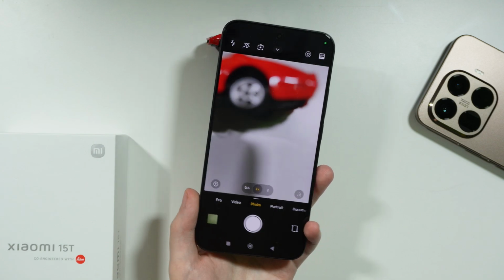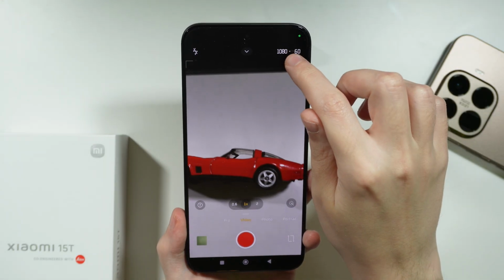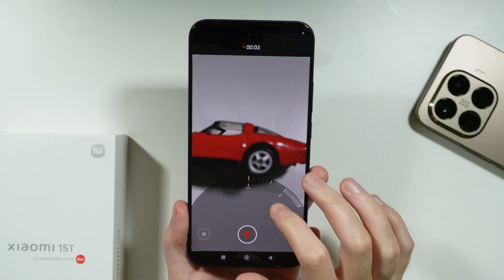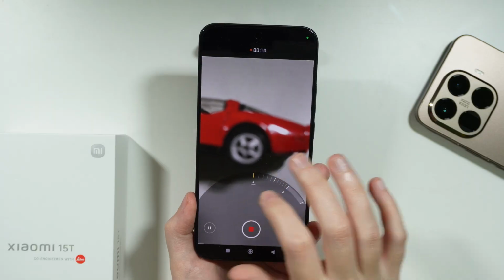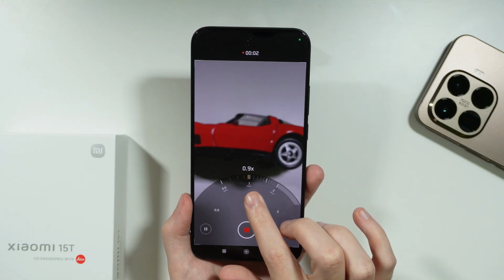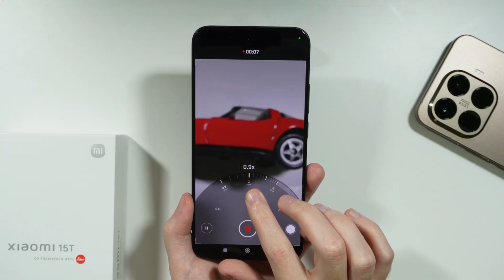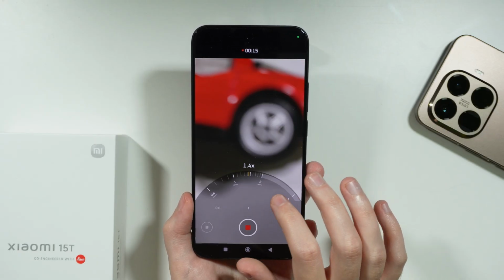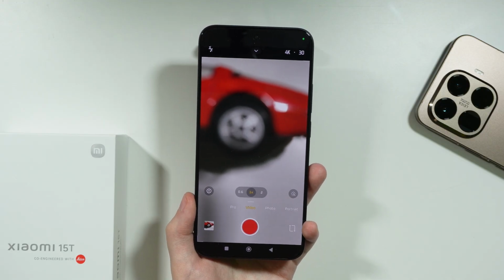Xiaomi 15T: Can I Switch Lenses while Recording a Video?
In this video, I’m checking if the new Xiaomi 15T actually allows users to switch between different camera lenses while actively recording a video. We'll dive into the camera interface, start a recording, and test the telephoto and ultrawide lenses to find out if this important feature is included and how smoothly it operates.